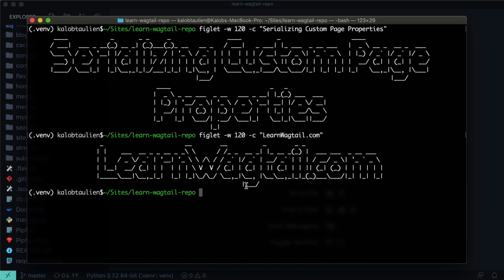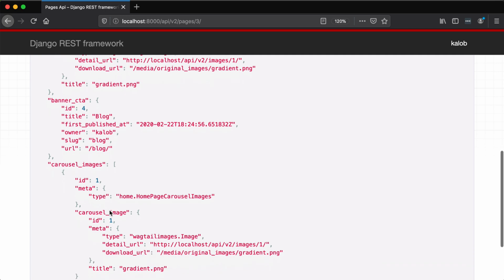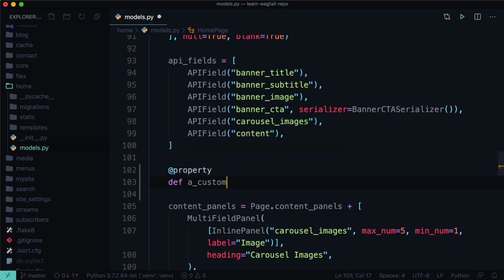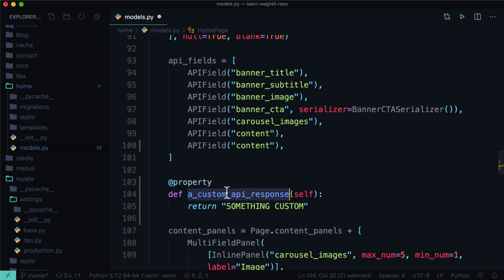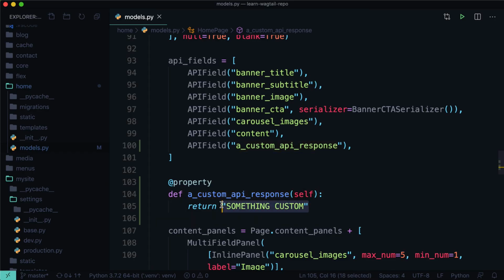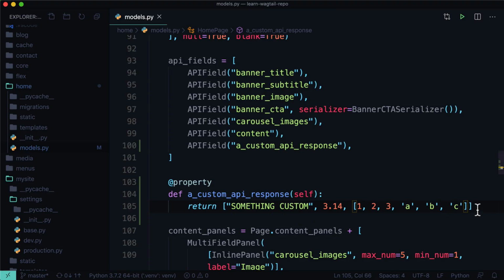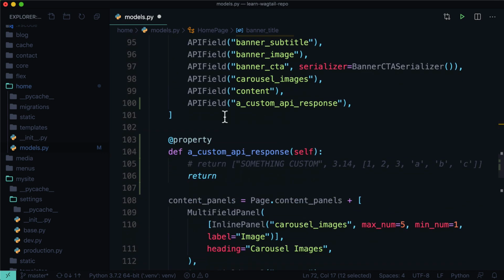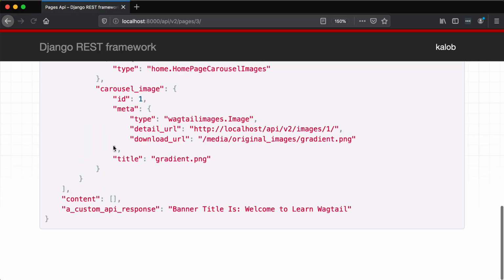Headless Wagtail CMS: Custom Page Properties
If you want to add data custom data (or a function output) to your headless Wagtail API, you can use a @property. In this tutorial I'll show you how easy it can be!